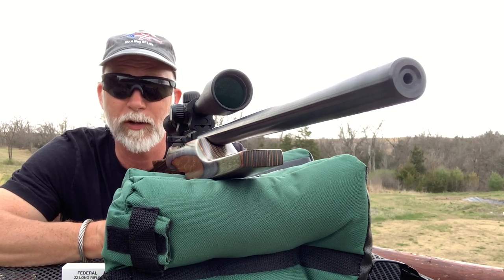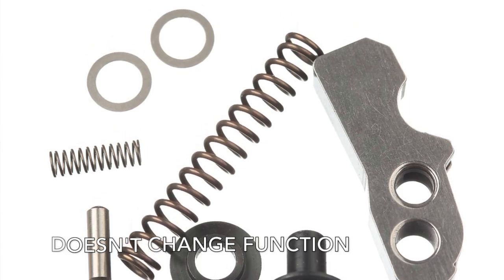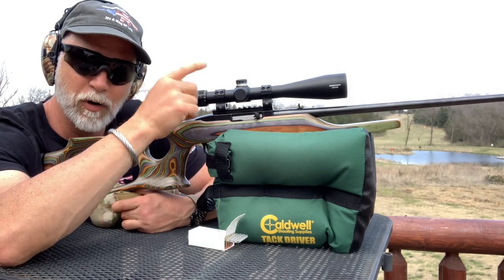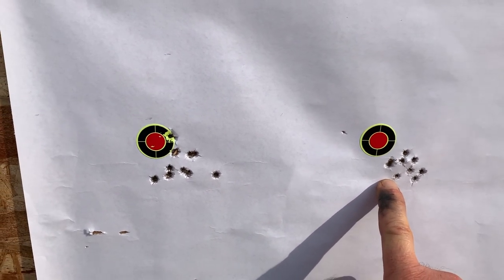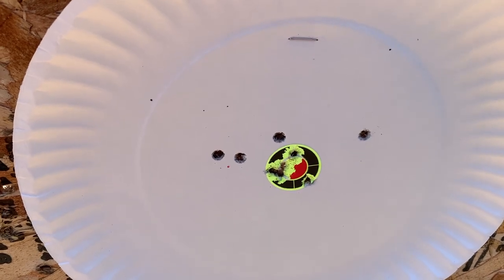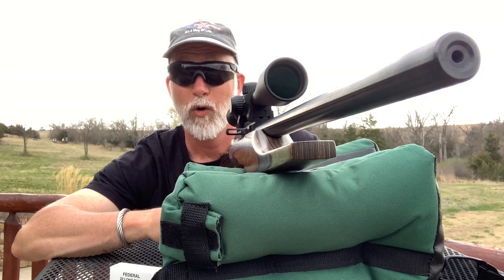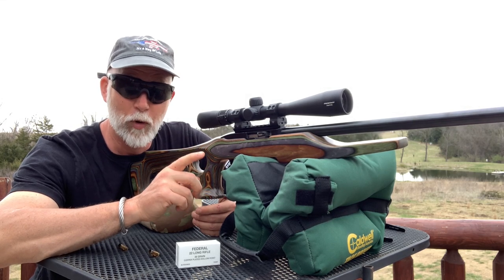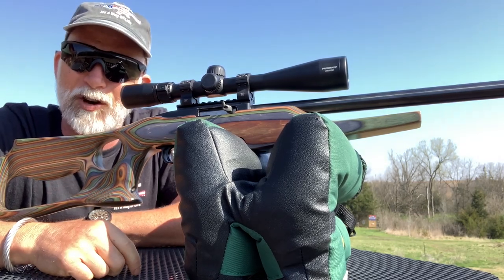Ruger 10/22 UPGRADES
(links below) Part 2, "economical" and practical upgrades from #1 on to get you the BEST groups (most BANG-FOR-BUCK).

BeyondSeclusion

Drew